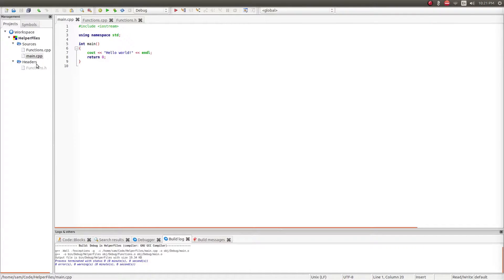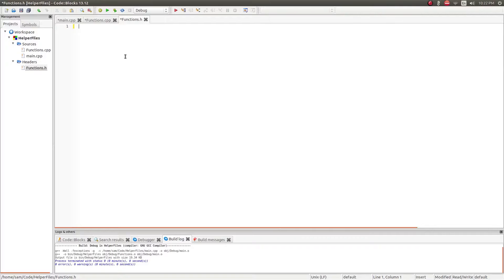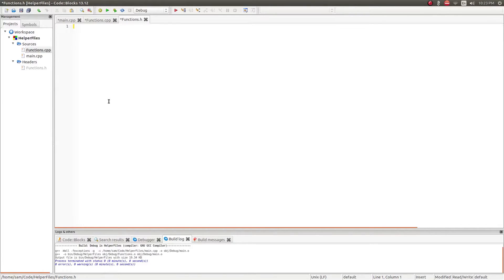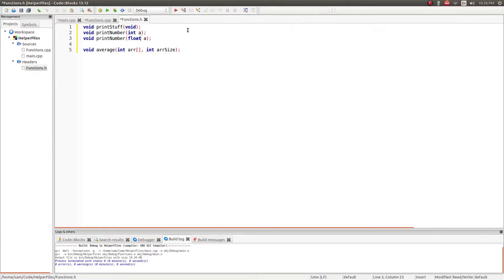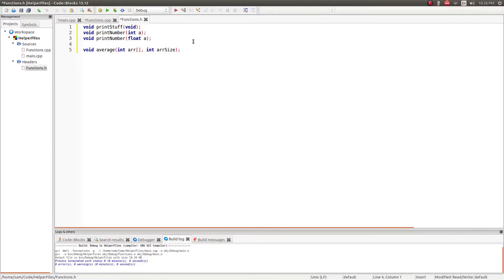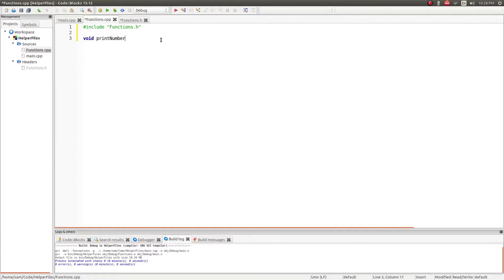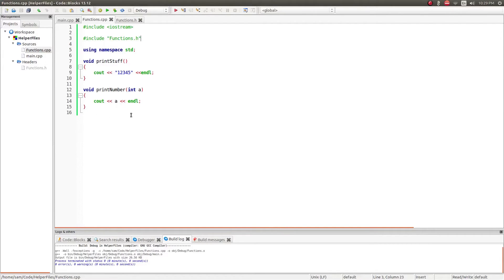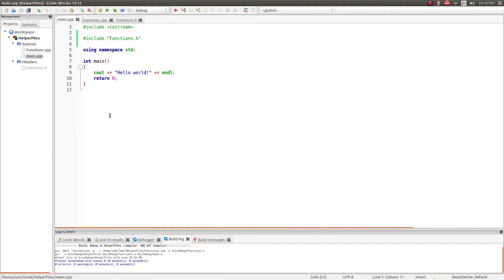C++ Standard Library & Helper Files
Learn how creating helper files lets you write cleaner black box code, and using the C++ standard library can add functionality to your programs.